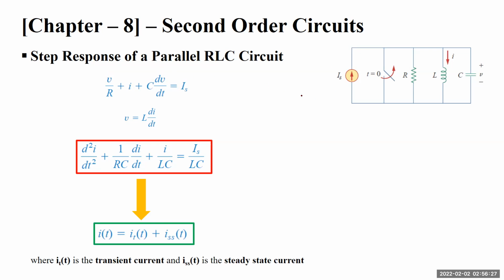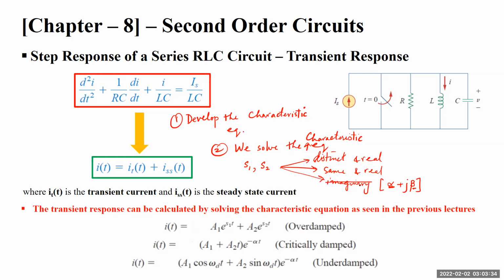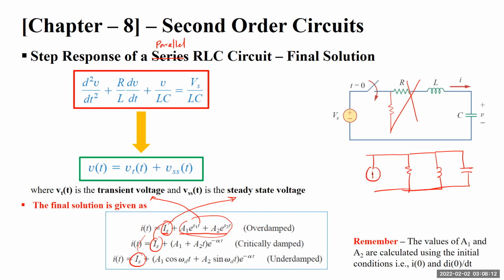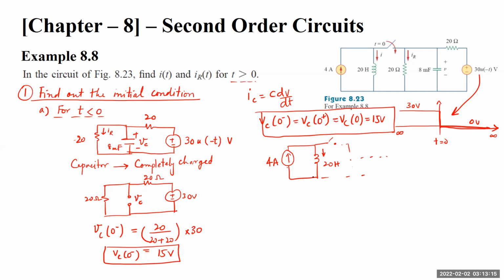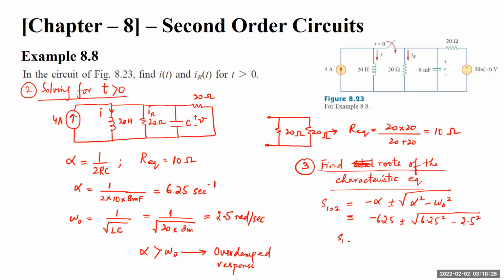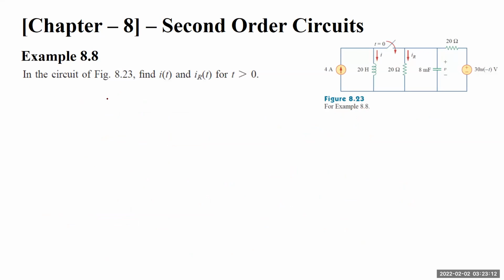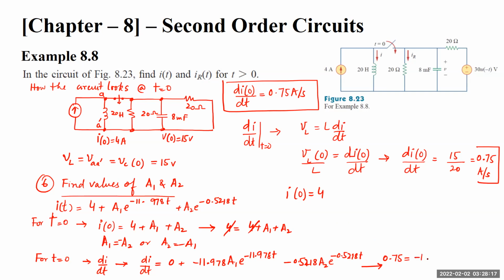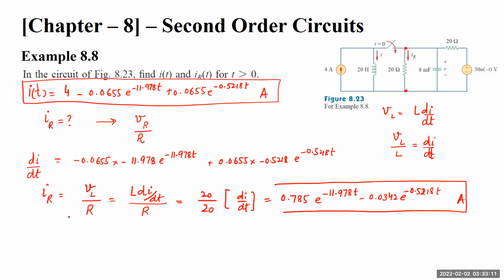Step Response of a Parallel RLC Circuit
Step Response of Second Order RLC Circuits. The content is aligned with Chapter # 8 of Fundamentals of Electric Circuits text book.

Topic - Chapter # 8 - Second Order Circuits